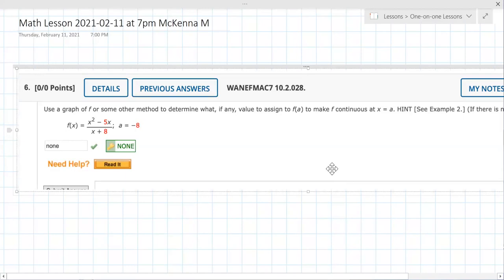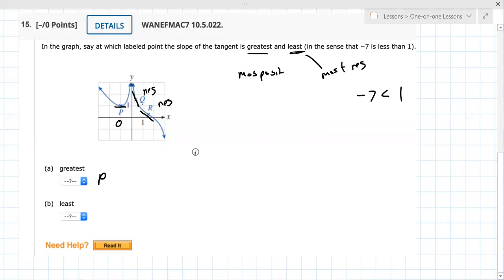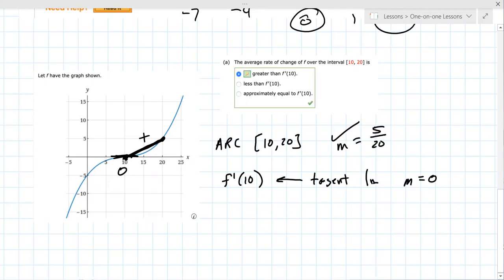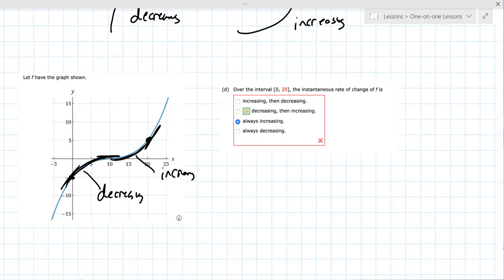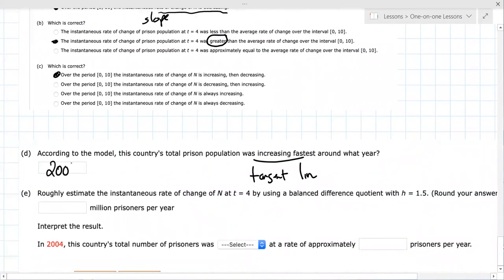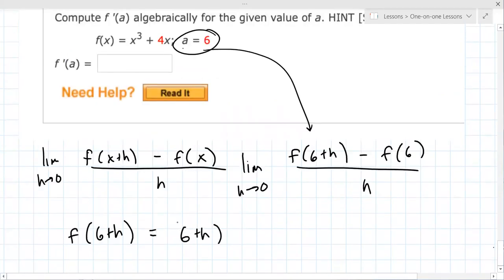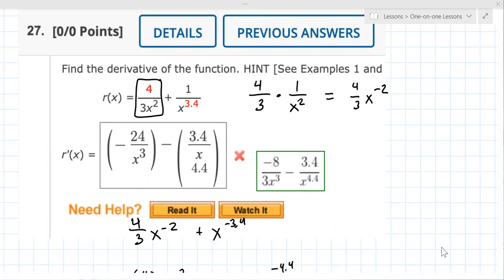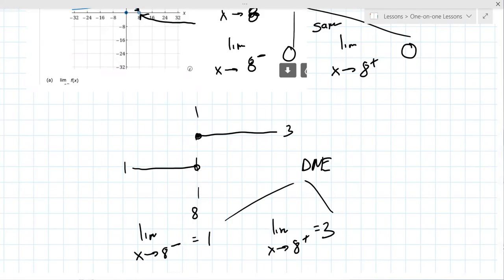College Calculus Lesson 2021-02-11 at 7pm McKenna M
This college calculus lesson covers topics including derivatives, rate of change, slope at a point, determining the derivative from the difference quotient, and comparing average rate of change to instantaneous rate of change.